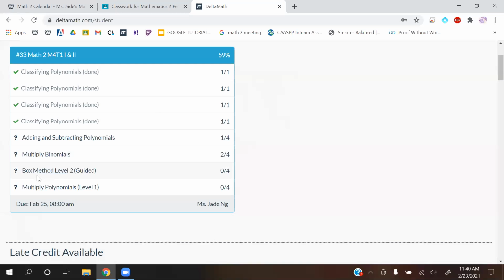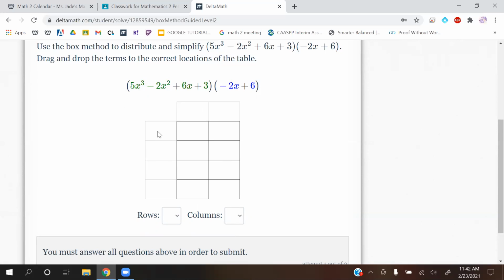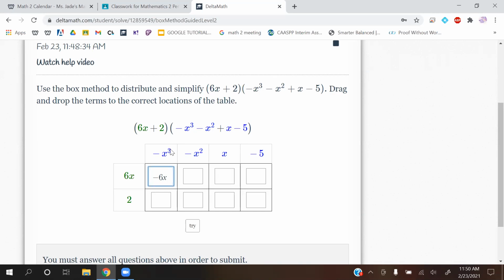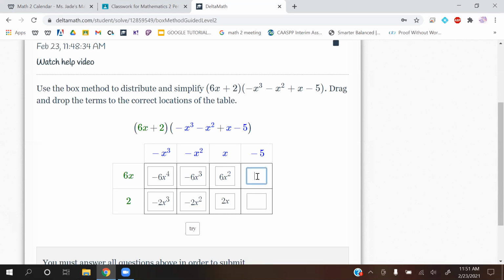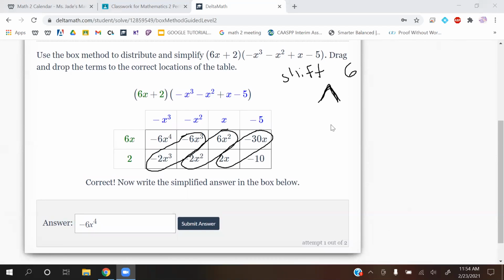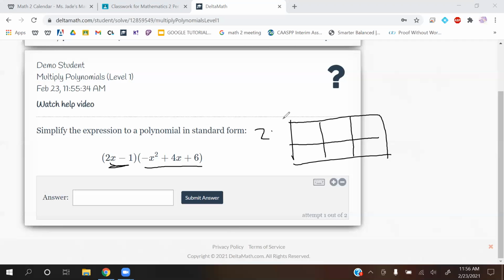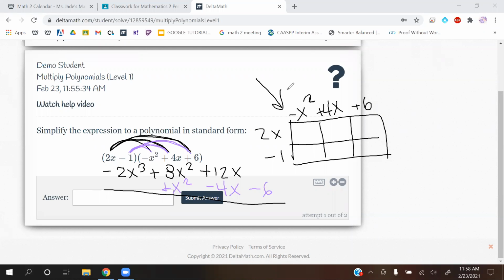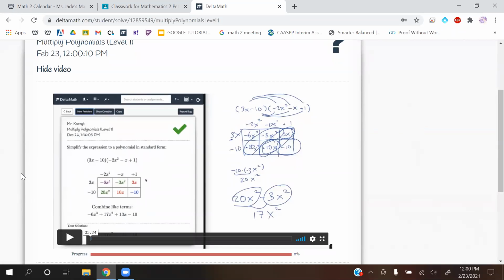M4T1 I&II Box Method and Multiplying Level 1